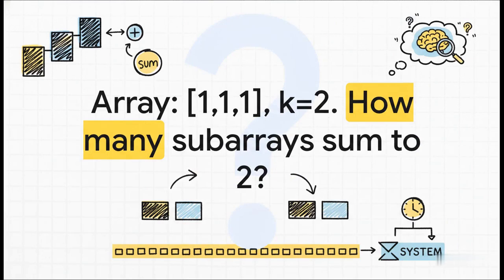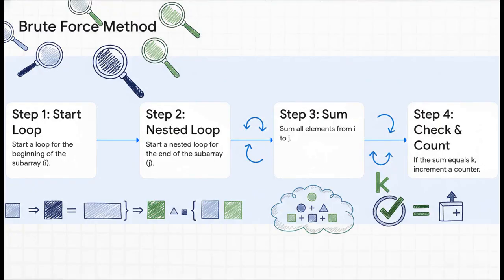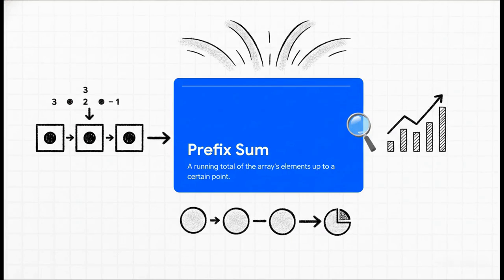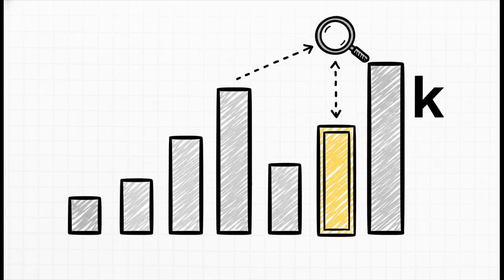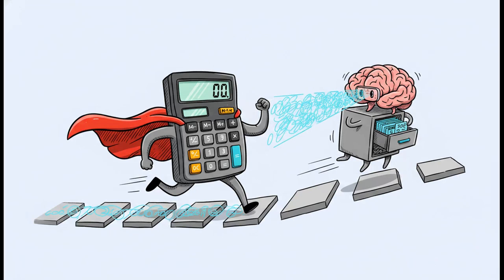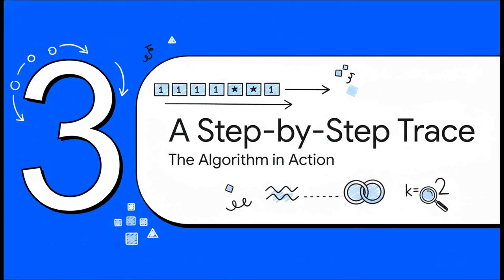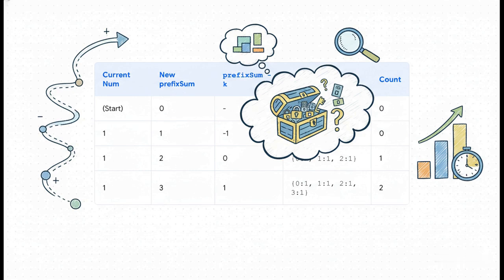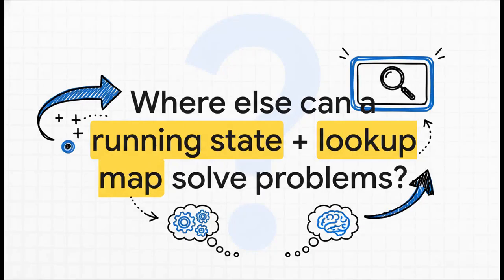LeetCode 560: Subarray Sum = K - Prefix HashMap O(n) Genius! 📊🚀😊👍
LeetCode 560 Subarray Sum Equals K! Prefix sums + HashMap = O(n).

Insight: sum[i:j] = prefix[j] - prefix[i-1] = k
Trace [1,1,1] k=2:
prefix=1: -1? No
prefix=2: 0 ✓ +1 (first [1,1])
prefix=3: 1 ✓ +1 (second [1,1])
Handles k=0, negatives perfectly! Brute O(n²) TLE.